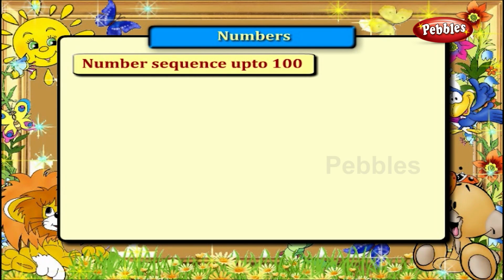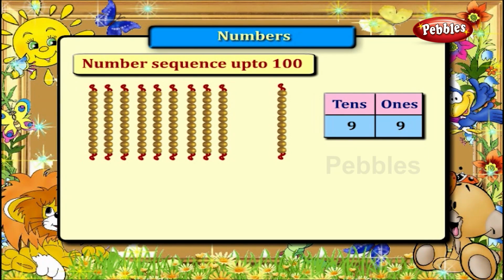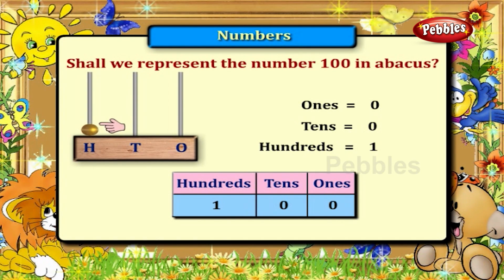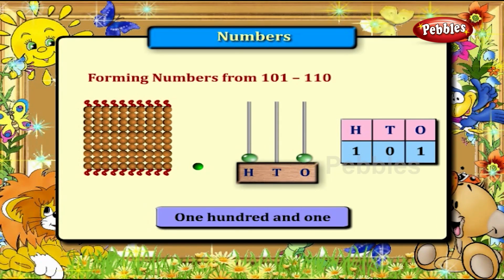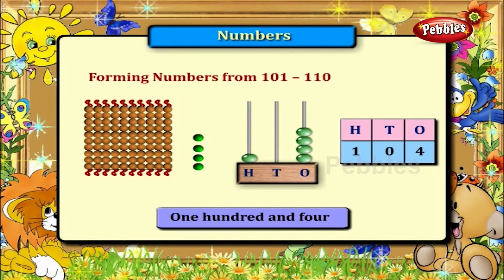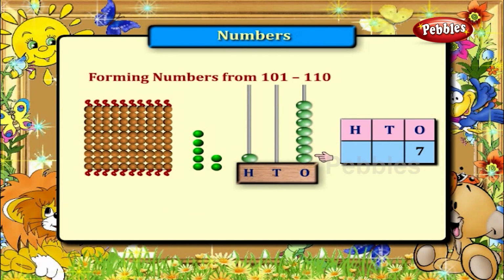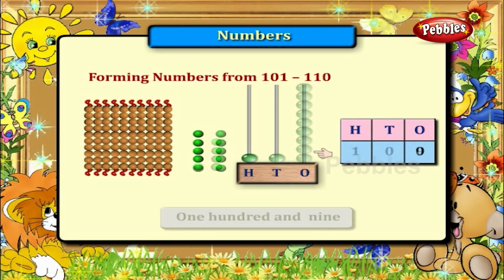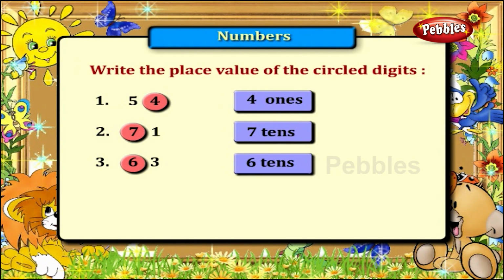Numbers | Number Sequence upto 100 | 3rd Std Maths | Basic Maths Class-3